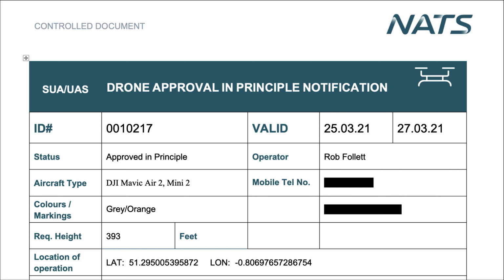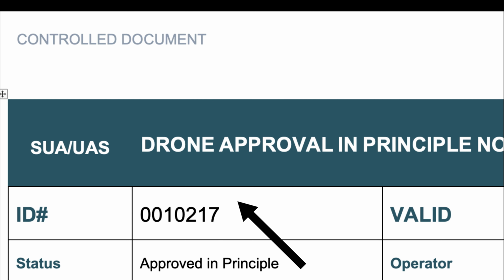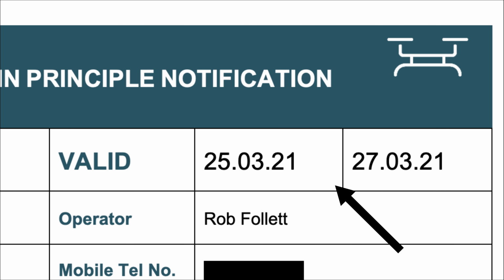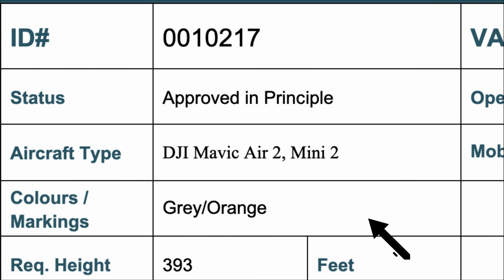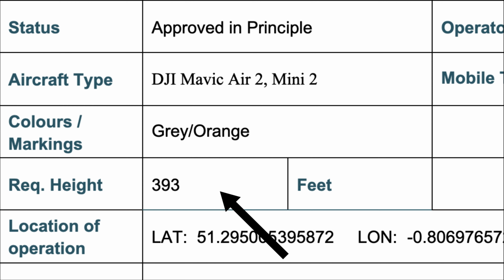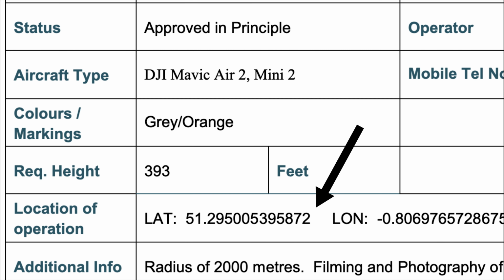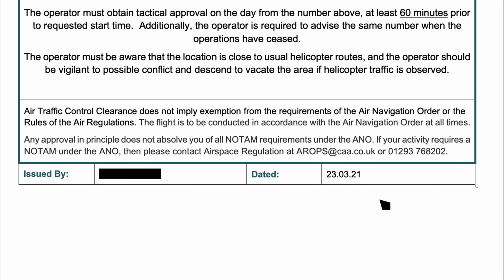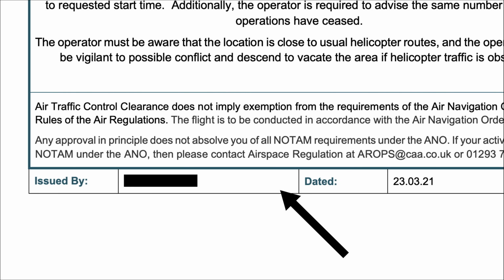HOW TO - After receiving Approval In Principle from NATS (UK) - Part 2 Flying in a no-fly zone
A follow up to the first video (below)

This video looks at what to do once you have received your NATS Approval In Principle to fly a drone in a No Fly Zone, following requesting a Non Standard Flight.